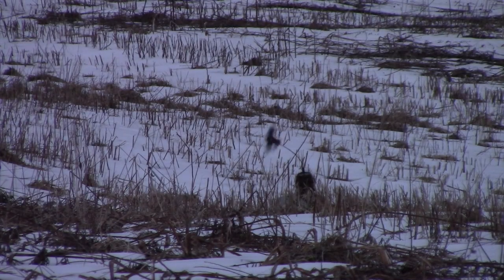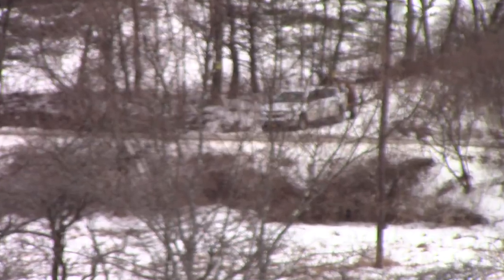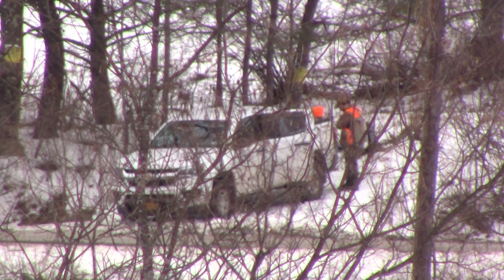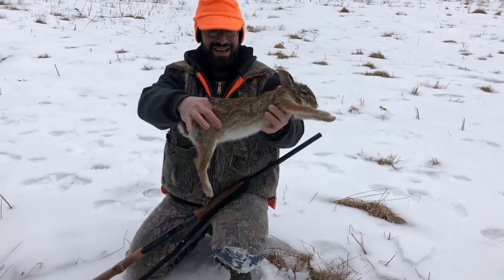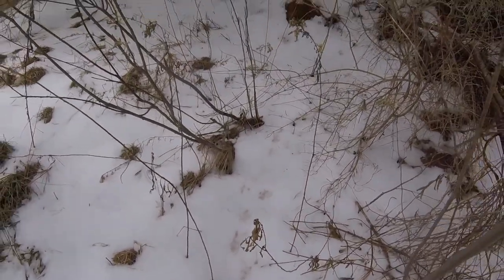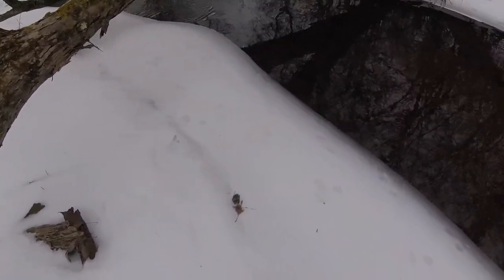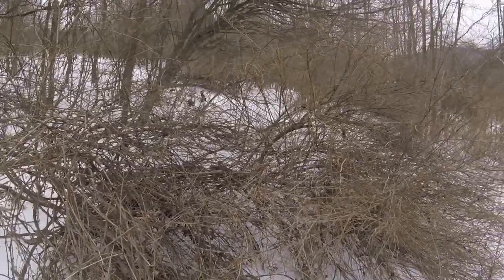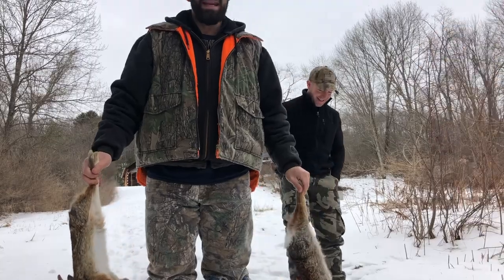Coyote & Rabbit Hunt ACTION!!!!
Did a morning coyote hunt in Upstate NY with Craig and Chris. Ran my FOXPRO. That got things moving. Had lunch then rabbit hunted. Lots of fun and fresh air for a day trip.